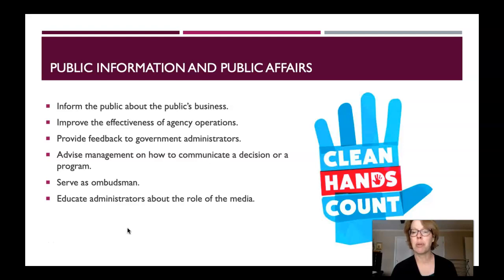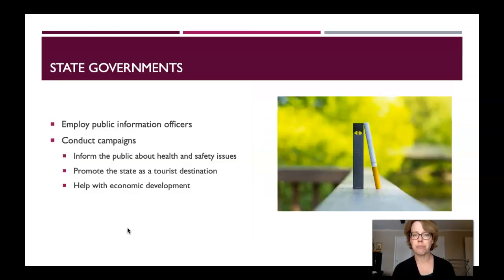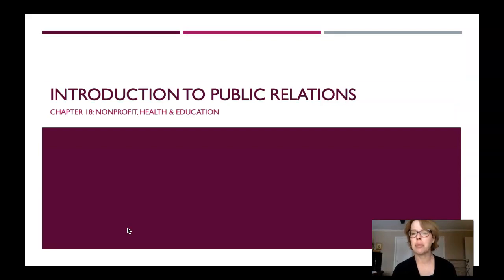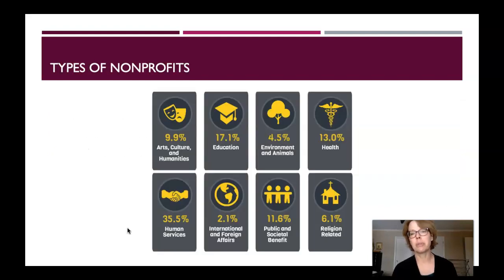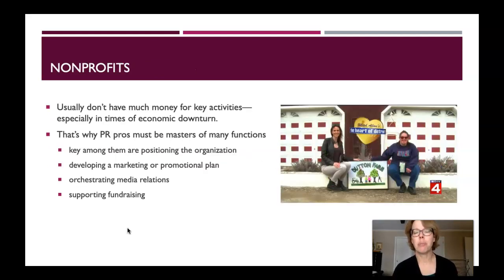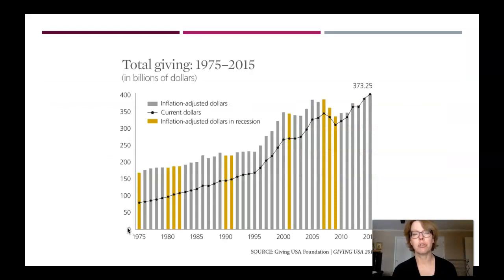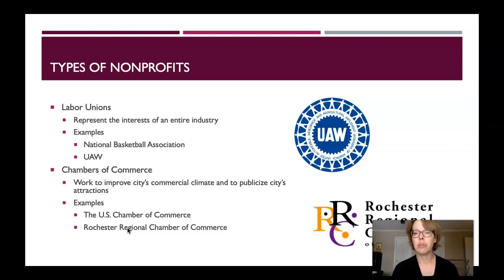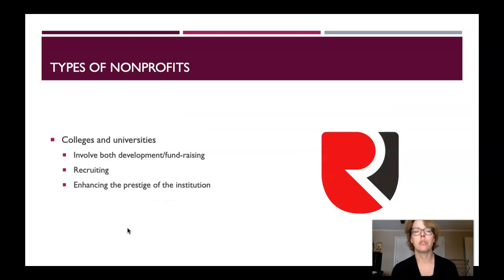PR Ch. 17 & 18